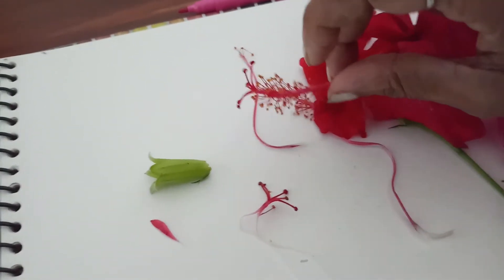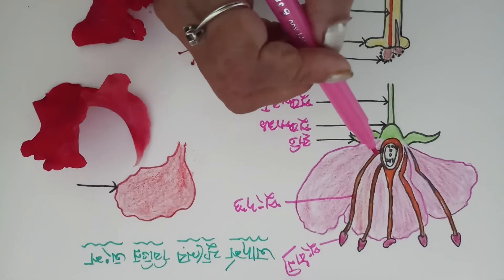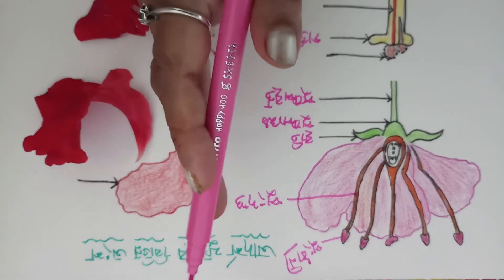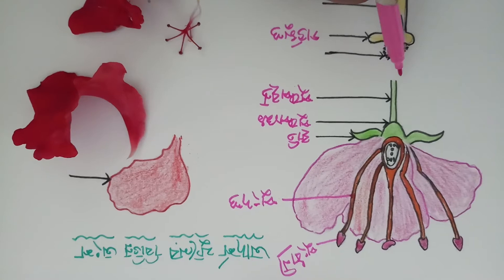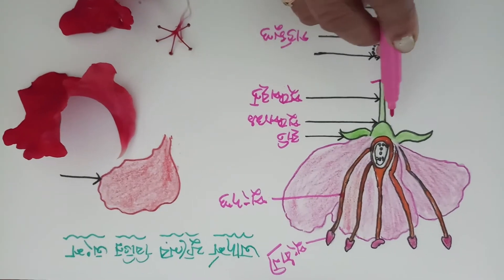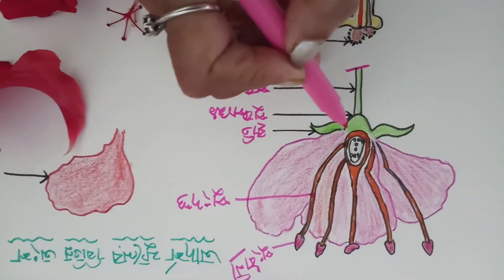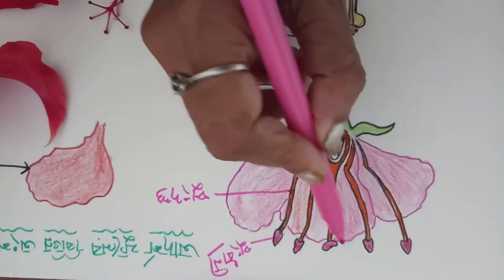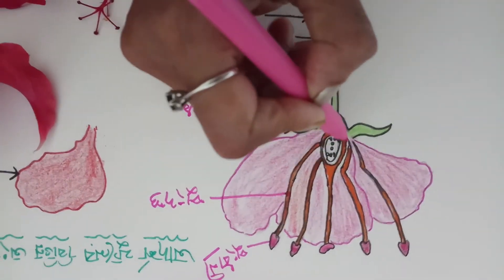একটি ফুলের বিভিন্ন অংশ ( Different parts of a flower)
Class 6 to 10: ফুলের লমব ছেদ ( Longitudinal disection of a flower)